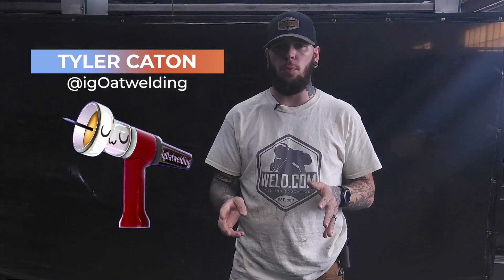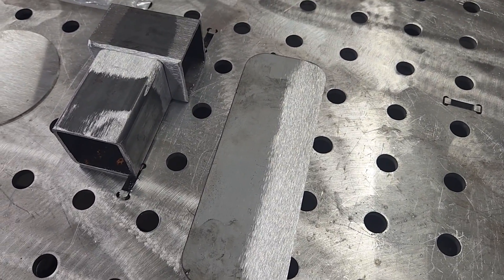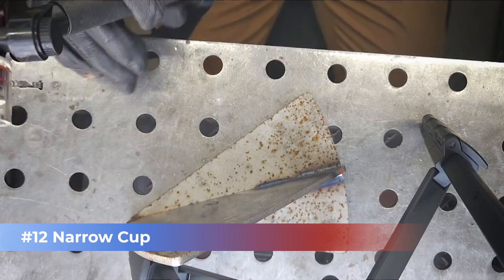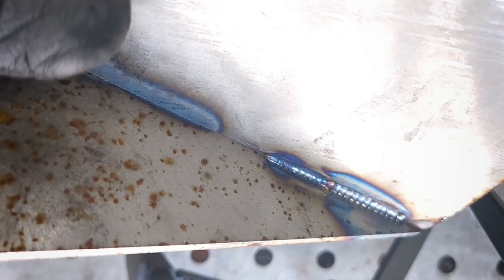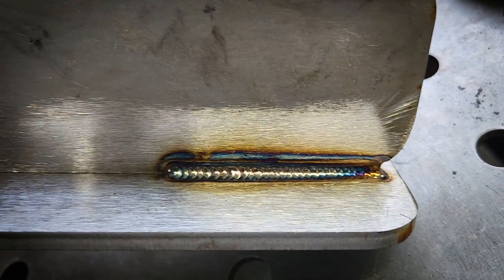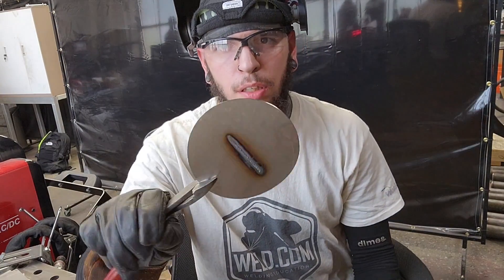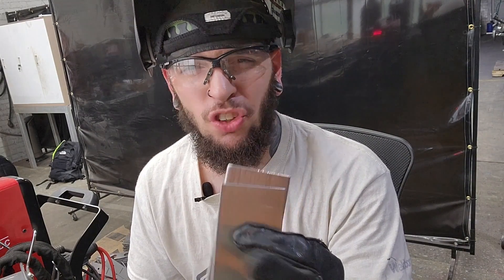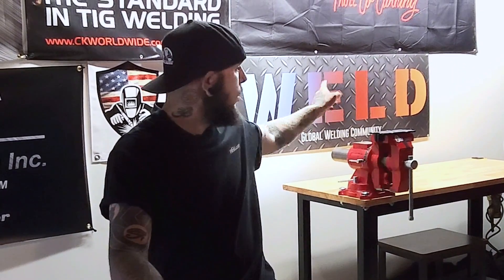TIG Welding and Contamination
TIG welding and contamination are two things that just don't mix well. Tyler is showing you all you need to know on how to prevent contaminants from entering your weld puddle.